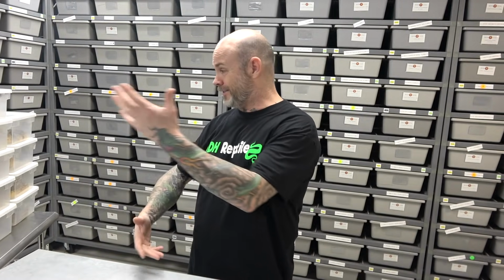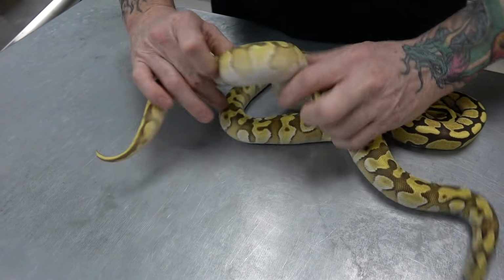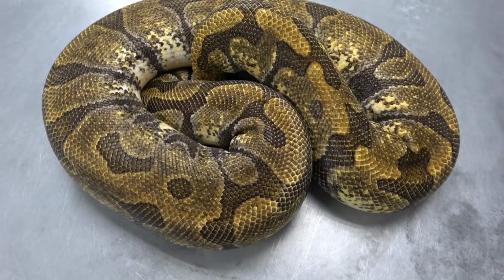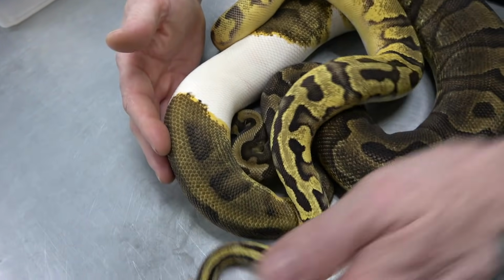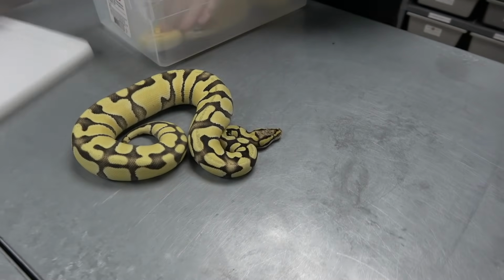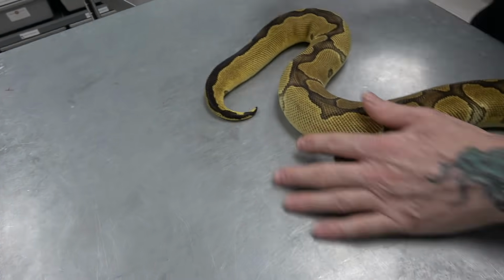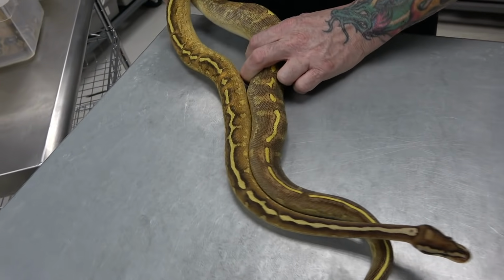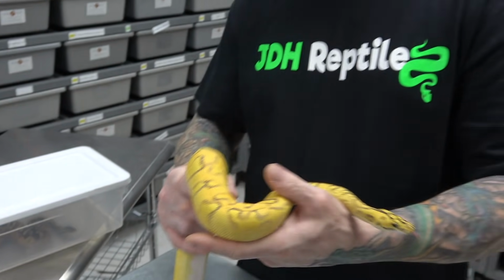"Featured Morph" Enchi Gene Ball Python Madness !!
BRAND NEW STICKER SETS !!!

The sticker sets are ready for shipping next week.  11 individual sticker types, as seen in video, along with a plastic credit card type business card.

$7 US includes shipping in North America and $9 US includes shipping to Europe.

Phone Number
TeamAustin and TeamBilly T-shirts are $25 US shipped within North America and $30 US shipped to Europe. All come with Mutation Creation Sticker set also.

Please make sure to include shipping address !!
Also Shirt what type of shirt and size !!

T-SHIRTS
Another order finally in. Many shirts being shipped out today. For anyone interested in a t-shirt, the information will be listed below.
Also 1 of each of the 4 stickers will be included with the purchase of the shirt. $30 US including shipping to Canada and the US.
$35 US including shipping to Europe.

Please specify colour of white or black as well as size of M, L, XL or XXL.

Thank you everyone for you love and support! You guys are awesome.

Also Follow